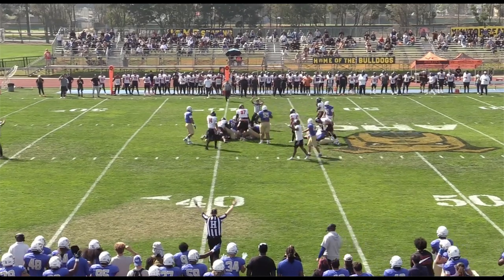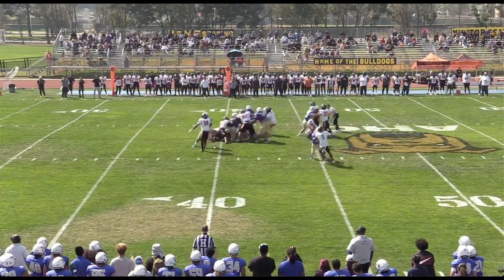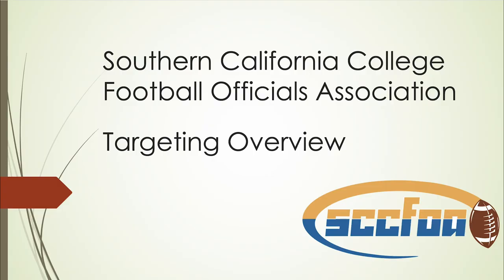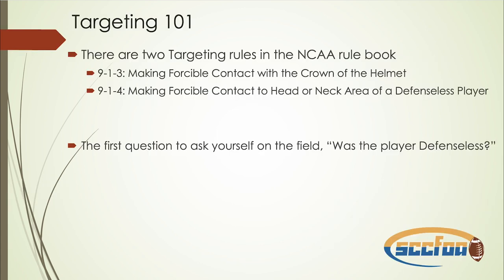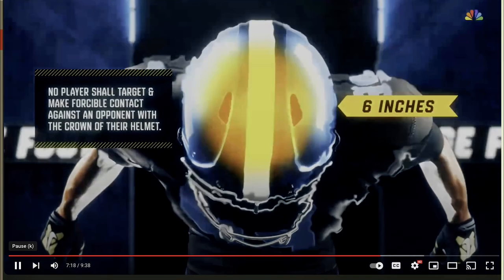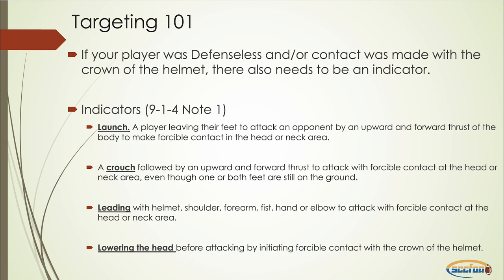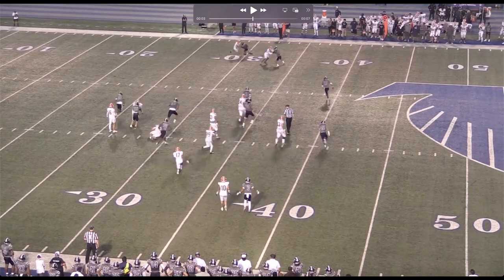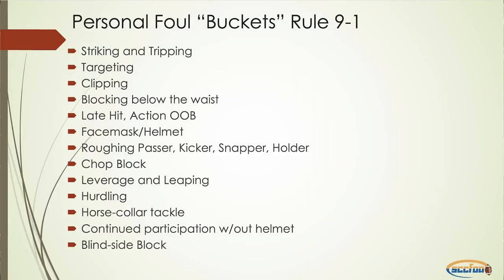SCCFOA Week 5 Bulletin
4th Down Fumbles and mechanics, with a lot of info and examples of Targeting calls that were upheld and overturned.

Have a great week 5 everyone...reminder that 10/7 is a bye week for our schools and association, bulletins will resume the following week.